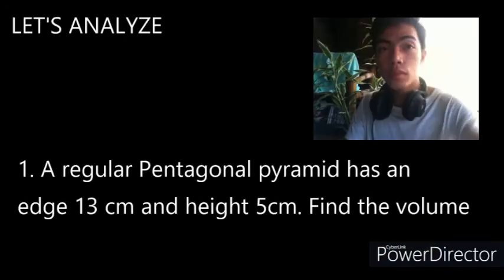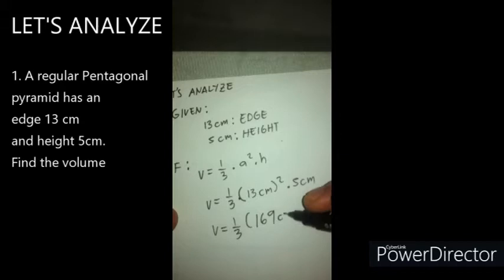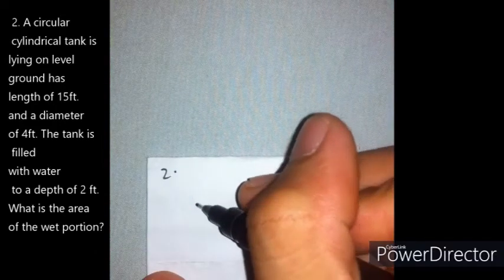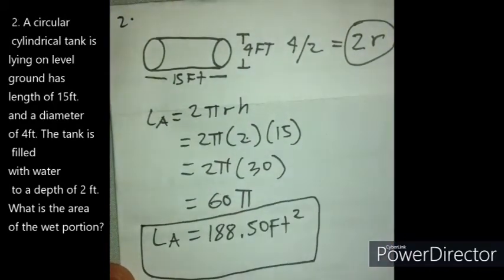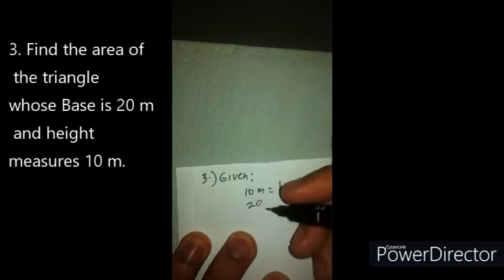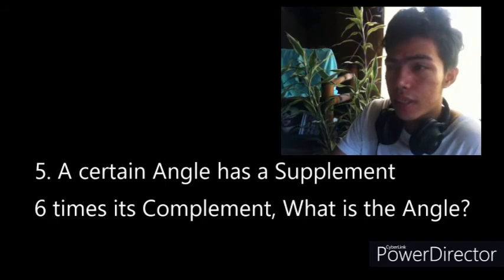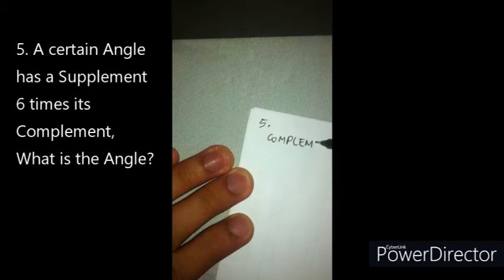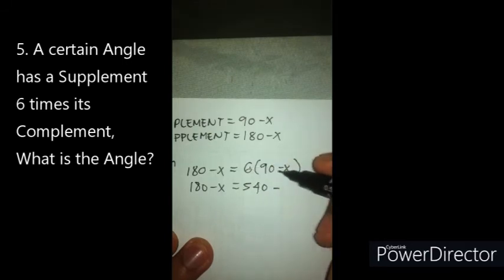MATH 206 simple problems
MTH 206 - MATH IN MODERN WORLD